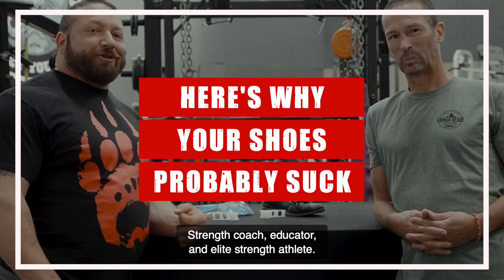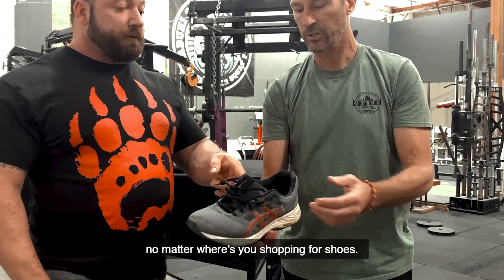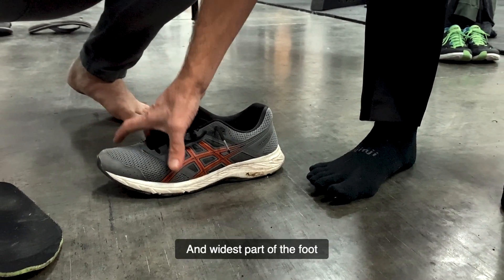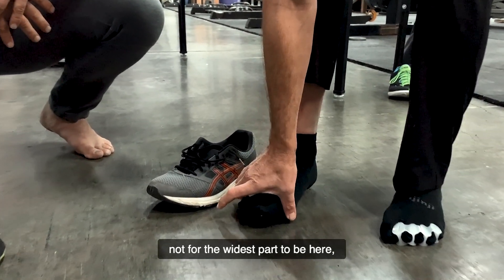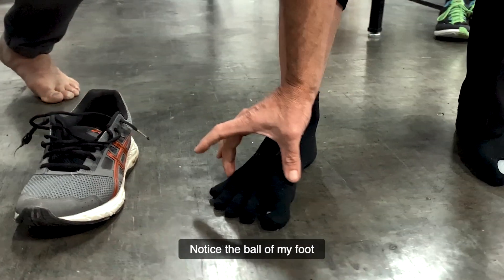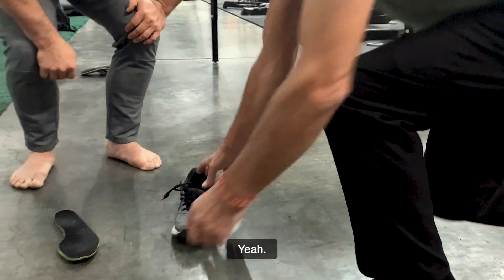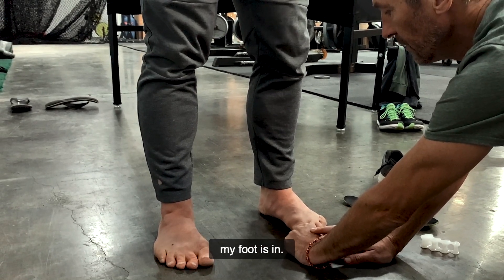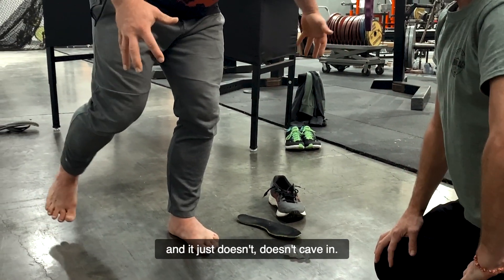Five Reasons Your Shoes Probably Suck | Discussion with Dr. Ray McClanahan, DPM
Watch this cornerstone video to learn why almost all shoes are bio-mechanically flawed in their design and function. I talk with Dr. Ray McClanahan DPM (Doctor of Podiatric Medicine) from NW Foot & Ankle and inventor of Correct Toes as he demonstrates what your foot looks like inside one of these shoes that 99.9% of people wear and why this is harmful to your performance.
In this insightful discussion, Dr. Ray McClanahan, a podiatrist specializing in foot health, explains the five most common reasons your shoes may be causing harm to your feet and negatively affecting your movement. From improper arch support to overly rigid designs, Dr. McClanahan breaks down the factors that contribute to foot pain, injuries, and poor performance. He also provides practical advice on choosing the right shoes to improve mobility, reduce discomfort, and enhance athletic performance.

This video offers valuable insights into foot health, especially for athletes and fitness enthusiasts who rely on proper footwear for training and competition. By understanding the impact of shoes on your feet, you can make better choices that support long-term health and performance.
More content to come on this topic, but for now keep in mind these 5 negative characteristics in a shoe:
▪️Arch Support
▪️High Heel
▪️Narrow Toe Box
▪️Very Stiff
▪️Toe Spring
VISION: A Better World Through Strength
▪️strength equipment
▪️research-based education
▪️world-class strength coaching
▪️doing good in the world